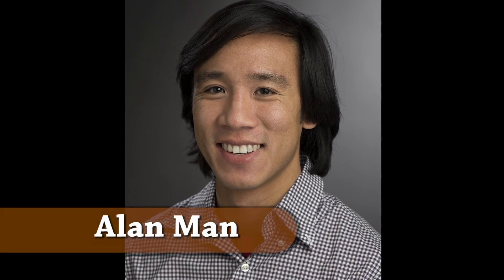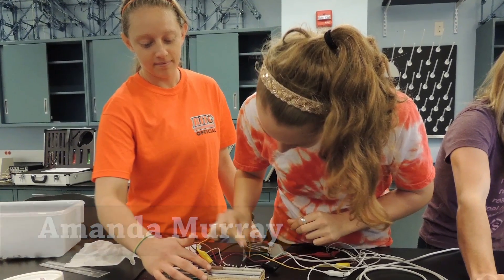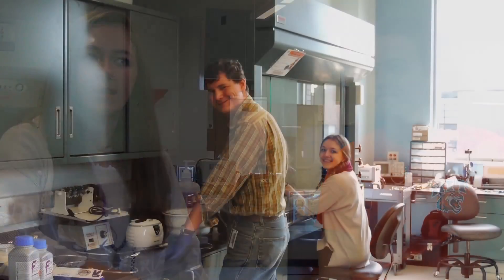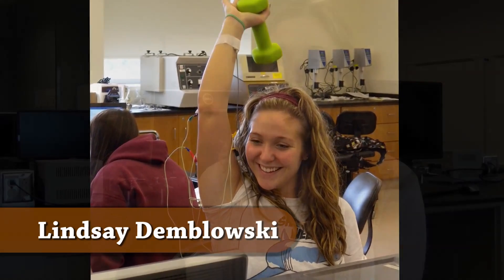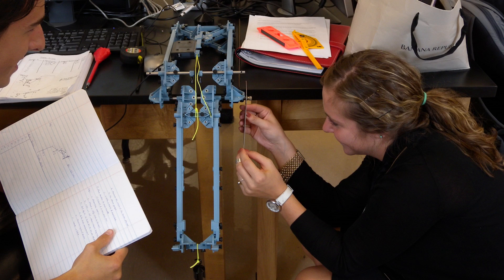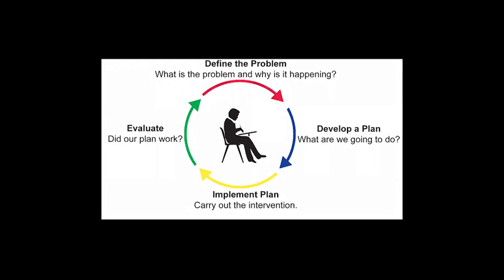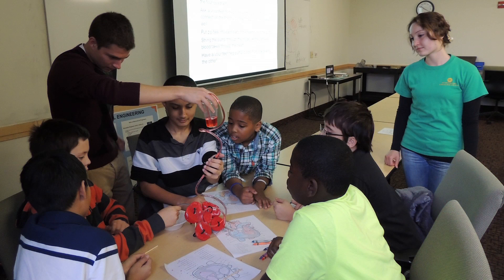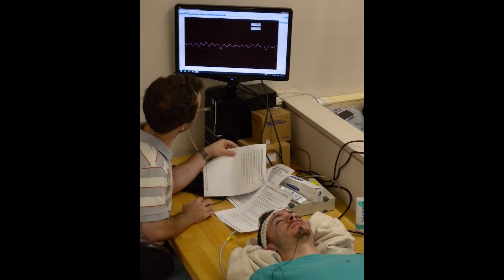Exploring the field of Biomedical Engineering at RIT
What is Biomedical Engineering? - From the perspectives of RIT students.